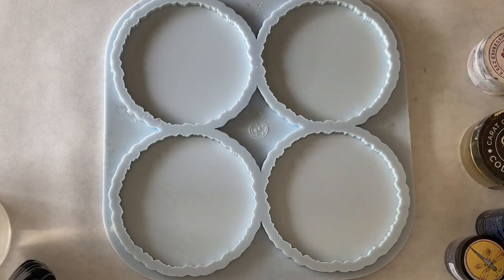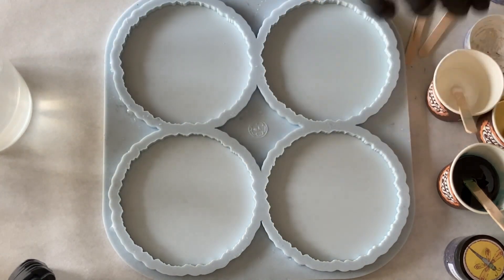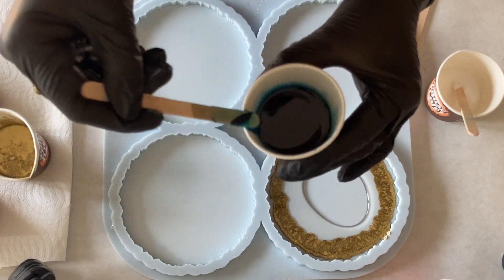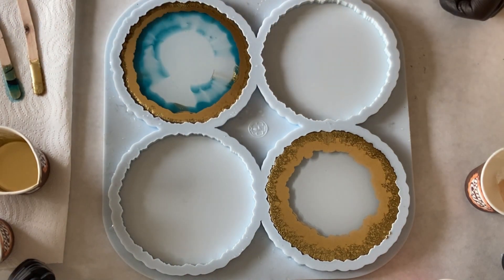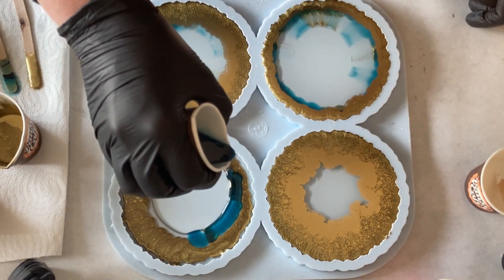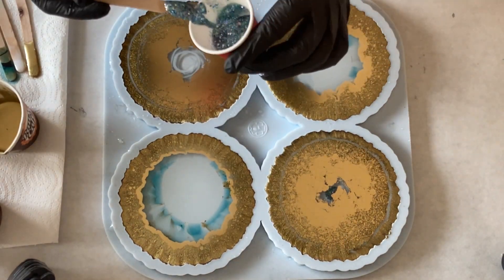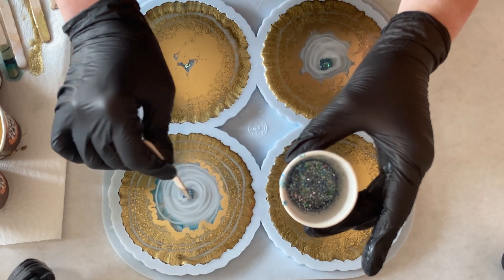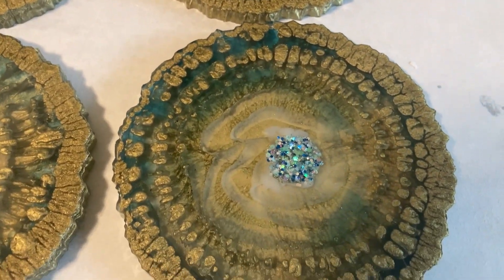#243 EN: Awesome Effects in Gold & Blue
This time I used the Geode CoasterMold from MoldsandShapes. Please checkout their
Website. They have so many fantastic designs and the malls are from highest quality.

Further I used the angel white (LezRez),m and Glitter from Laura’s Art Corner.

Resin: ArtPro from ResinPro

Pigments: from ColorBerry